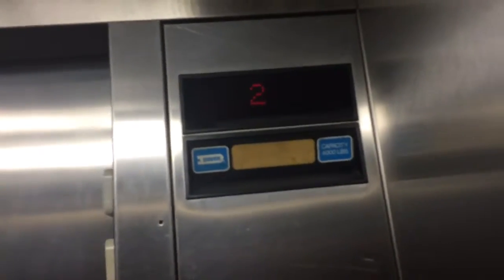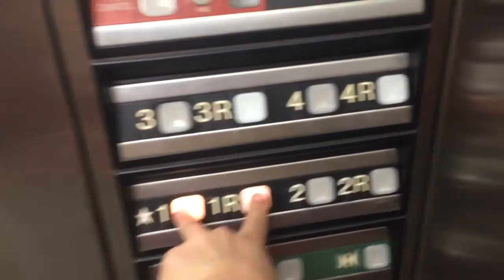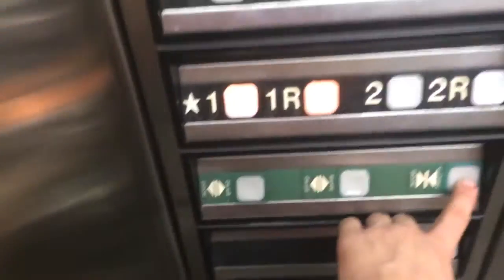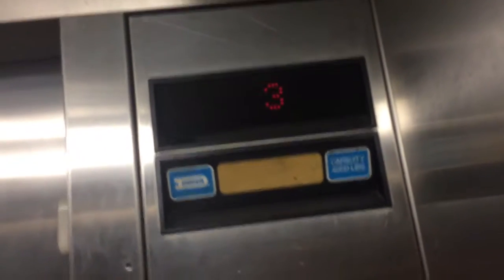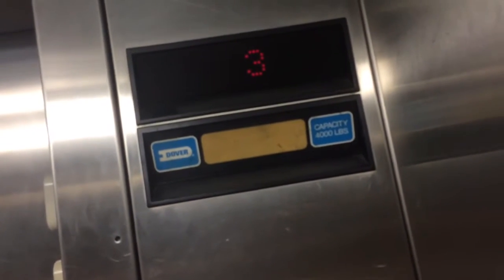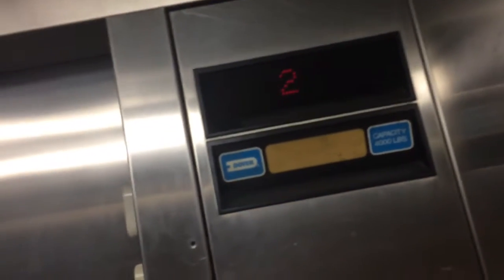Service Elevator Xavier University Library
Dover Impulse